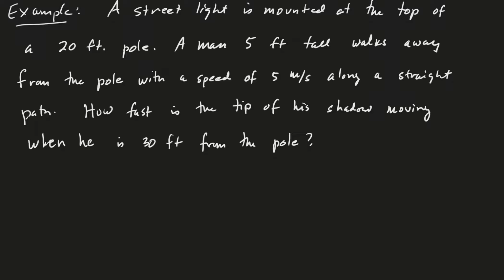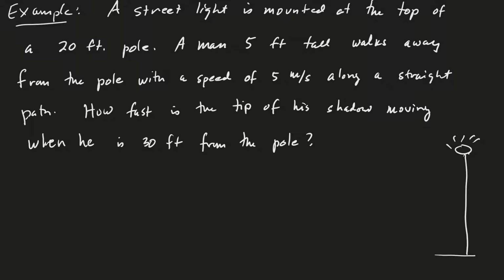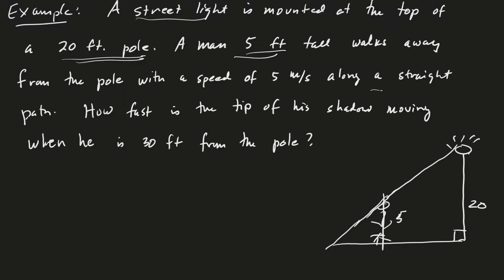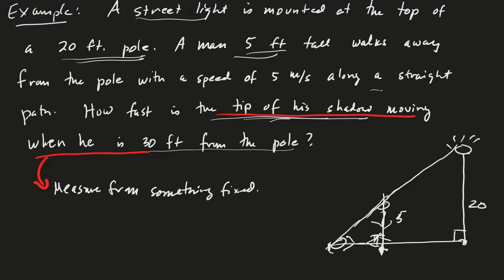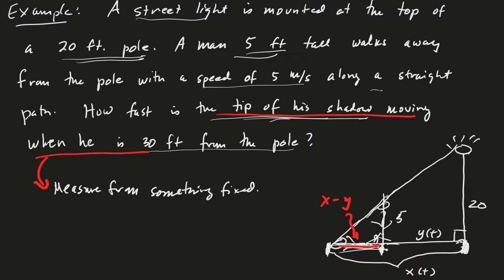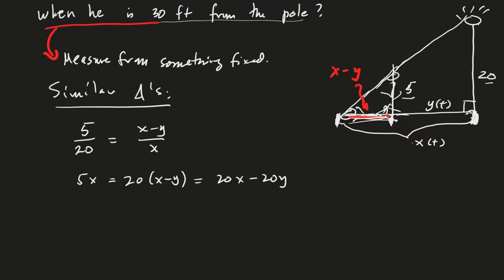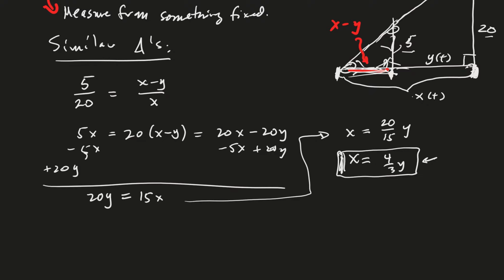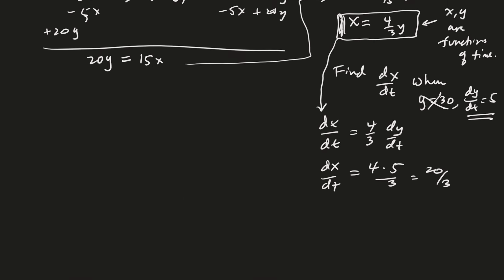Math 125 Section 3.9 Example 4 (Lamppost)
This example is a classic lamppost and shadow problem.